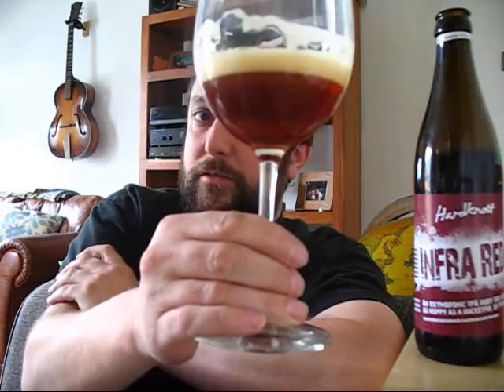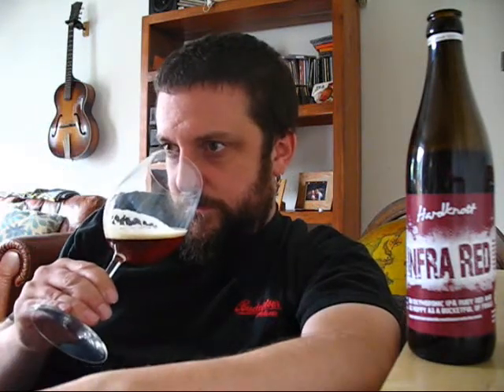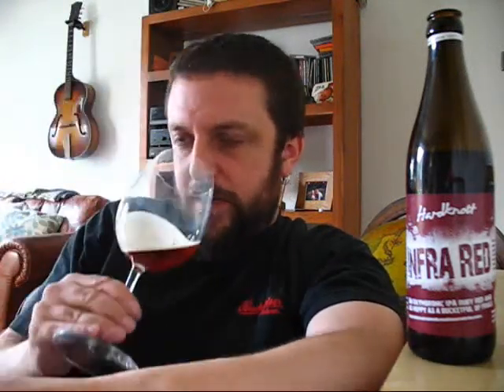A Year of Beer 2010 #15 - Hardknott Infra Red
New year, same old schtick - more beer and blather about it. This week: Hardknott Infra Red -  a new beer from a new brewery that demonstrates how you CAN get it right first time. All it takes is skill, patience, dilligence, research, conscientiousness and that certain flair that you or I will probably never have.